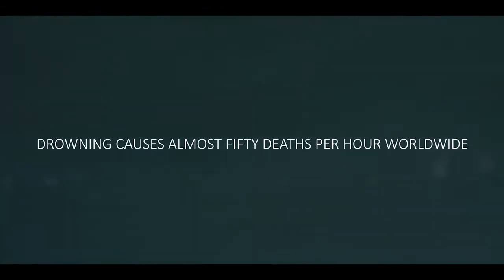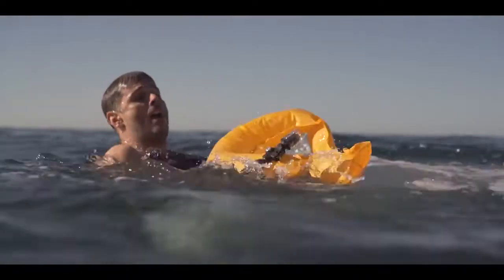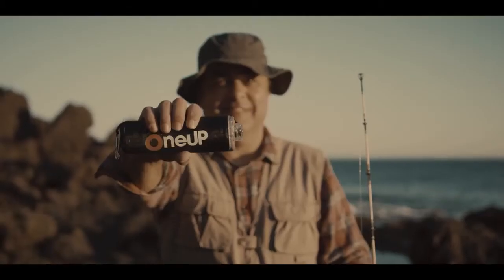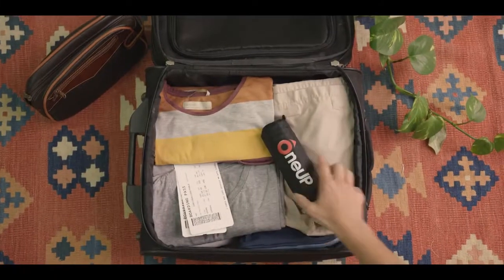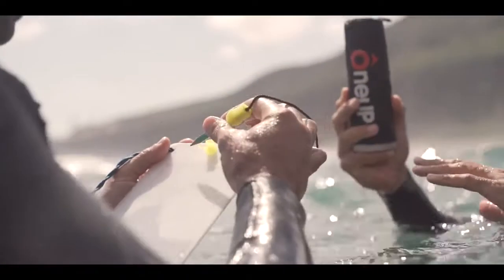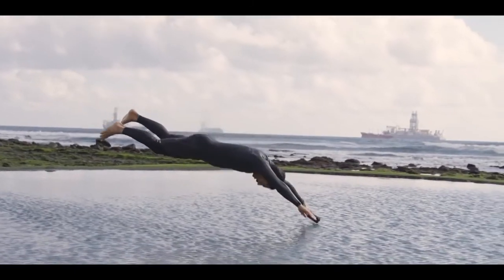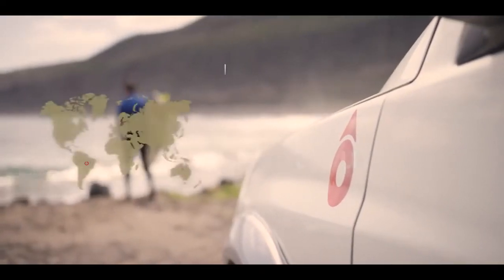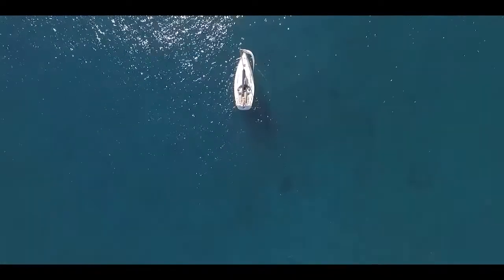OneUP : The First Truly Portable And Ultra Compact Life Preserver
Introducing OneUp, the first compact, nomadic and reusable buoy that inflates

instantly on contact with water (in less than 2 seconds).

Drowning is one of the 10 leading causes of death in the world. That represents 370,000 people – about 42 people around the world are every hour! More than half of these deaths involve people under the age of 25.